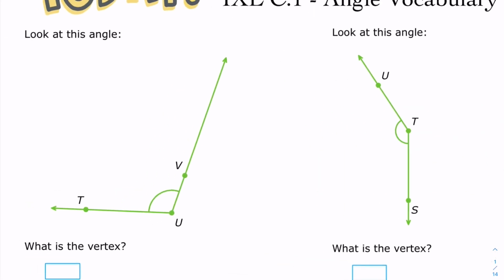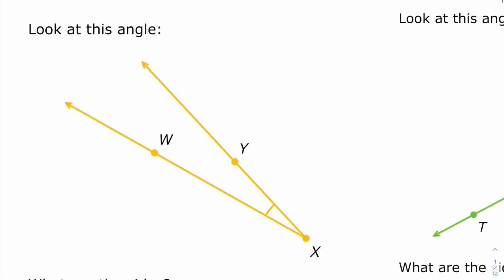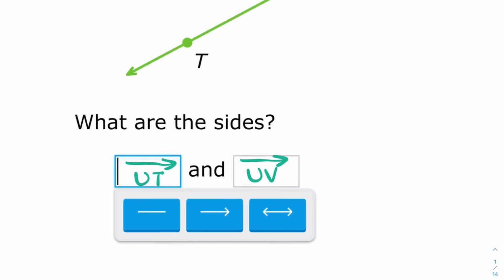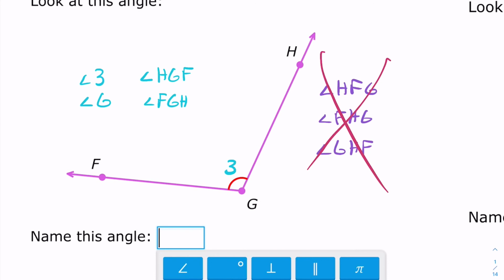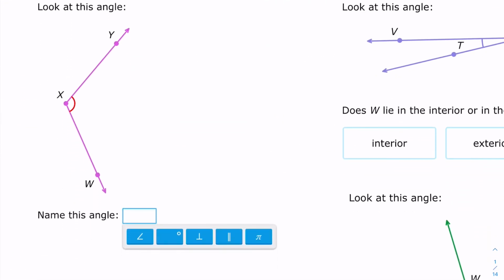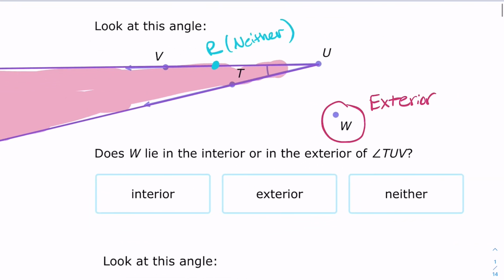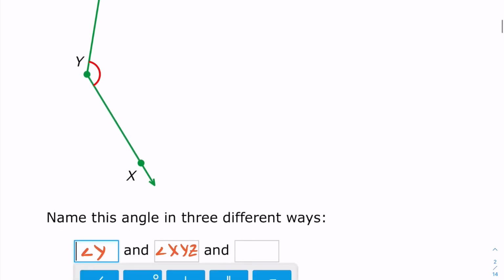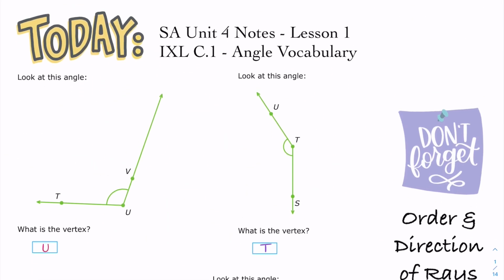SA Geo - Unit 4 Lesson 1 - Angle Vocabulary